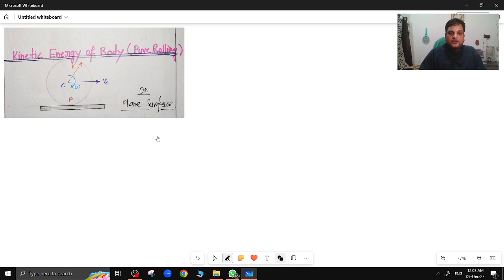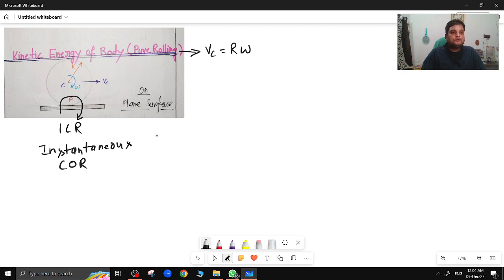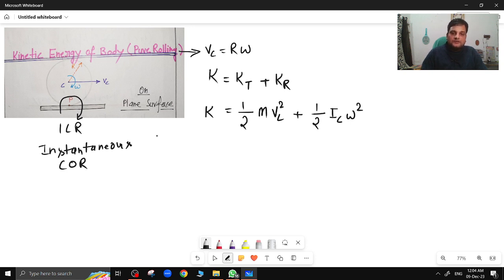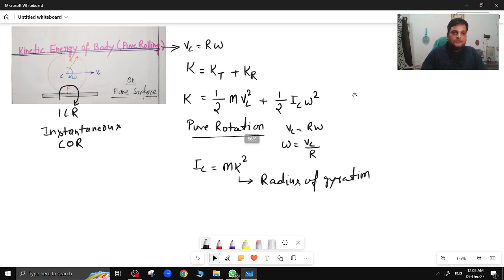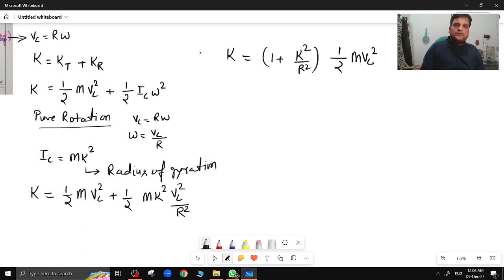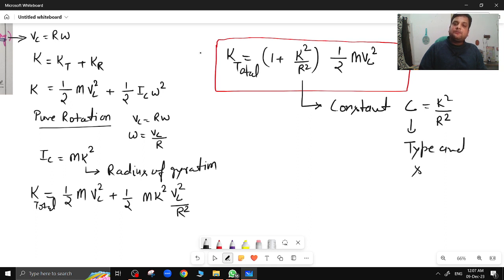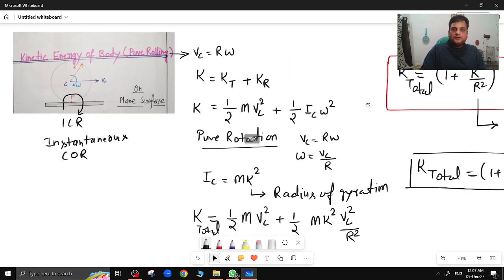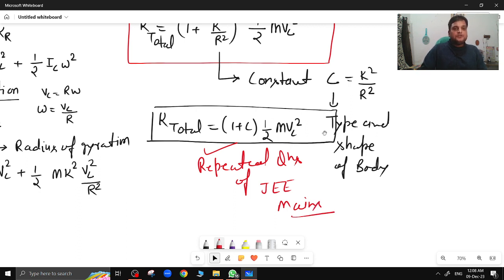kinetic energy of pure rolling